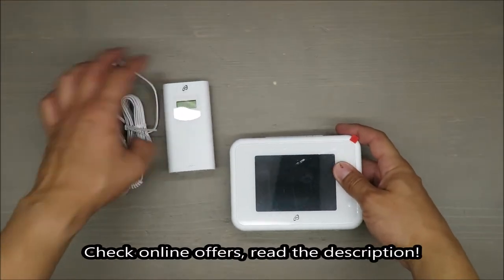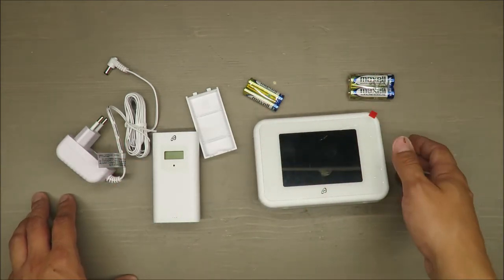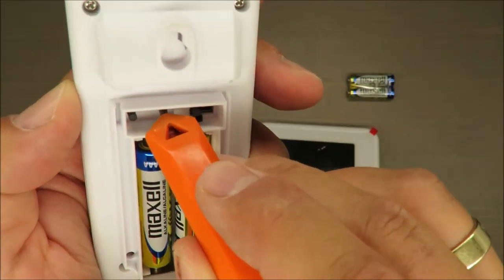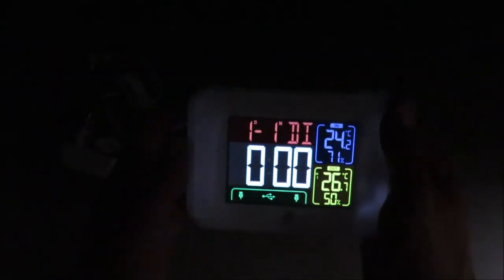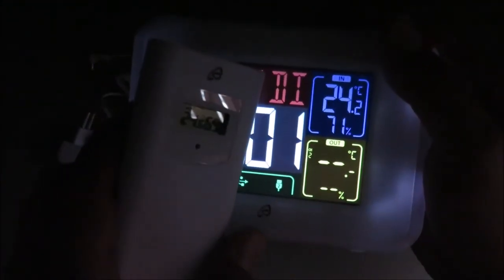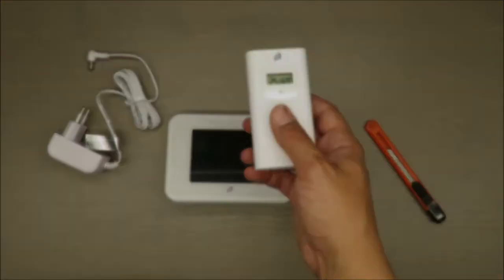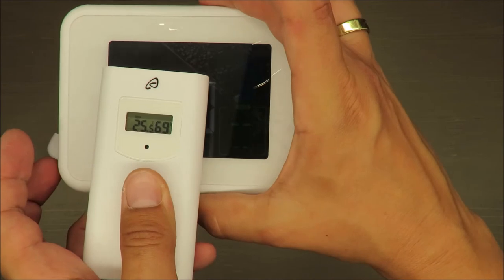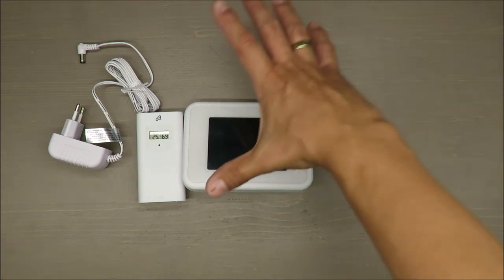Auriol Radio-Controlled Weather Station / Weather Station HG06061A-DCF /HG06061B-DCF REVIEW Lidl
IAN: 331821

Features
Radio-Controlled Weather Station / Weather Station

Outdoor sensor:
Temperature measurement range: -20°C to +65°C
(-4.0°F to +149°F)
Humidity measurement range: 20% to 95%
Wireless range: max. 100m (open area)
Batteries: 2 x LR03 (UM-4), 1.5V
(size AAA)
Protection class: IPX4
Frequency band: 433.050MHz to 434.790MHz
Transmitted maximum
radio-frequency power: 433.92MHz, -10.77dBm
 Scope of delivery
1 Main station
1 Outdoor sensor
2 Batteries, type LR03, 1.5V
2 Batteries, type LR6, 1.5V
1 Mains adapter
1 Screw
1 Dowel
1 Set of operating instructions
1 Quick start guide